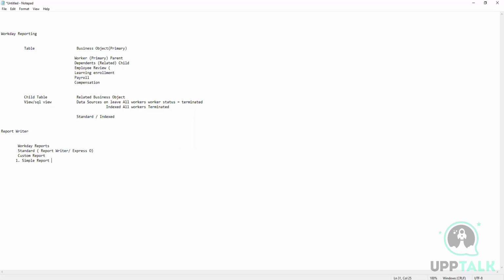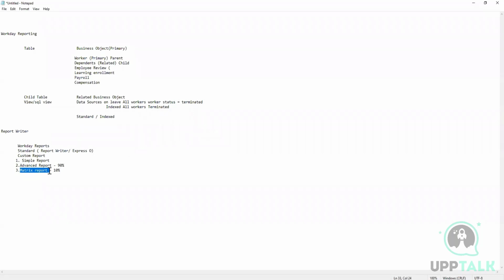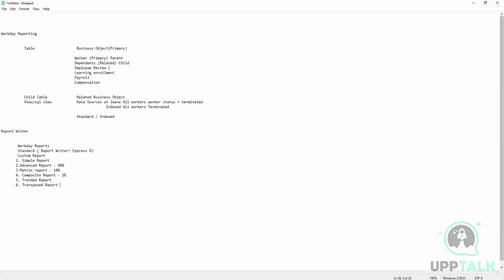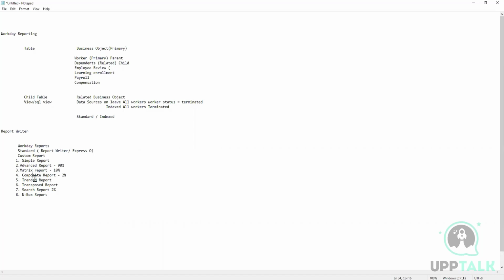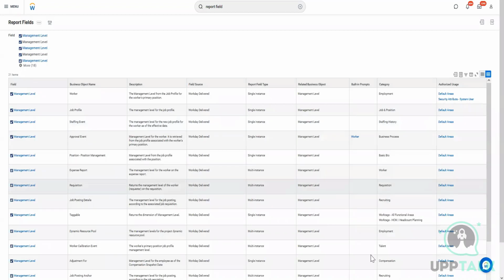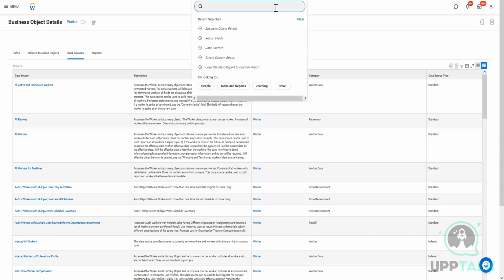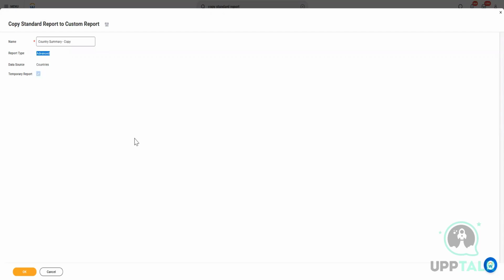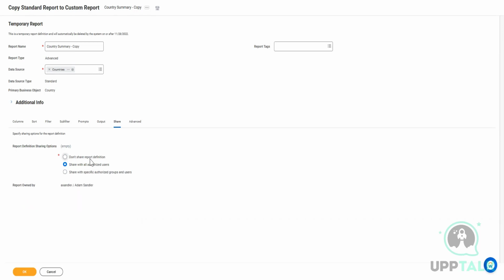Workday HCM Tutorial | Workday HCM Training Videos | Learn Workday HCM Online | Upptalk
In this video you will learn about Interview Questions and Creating Reports.